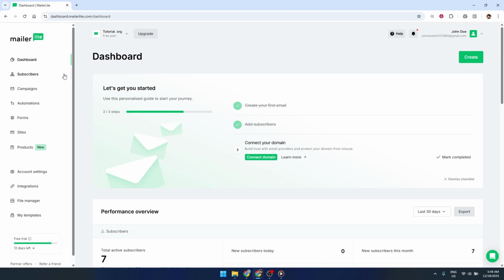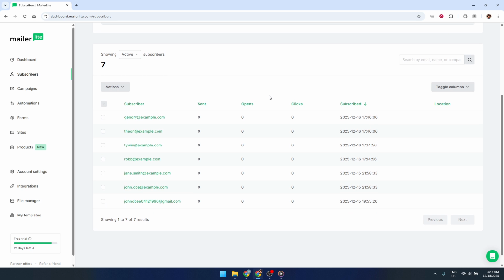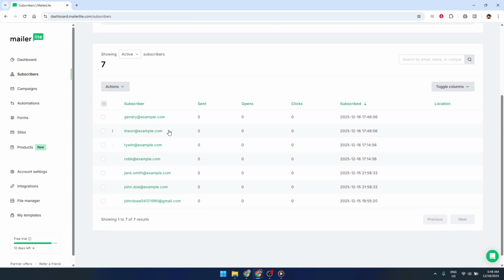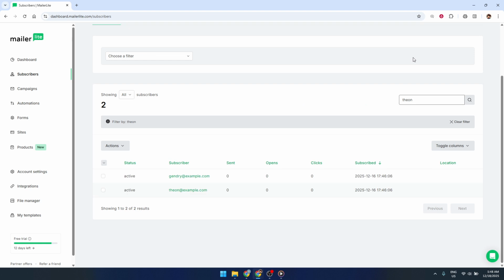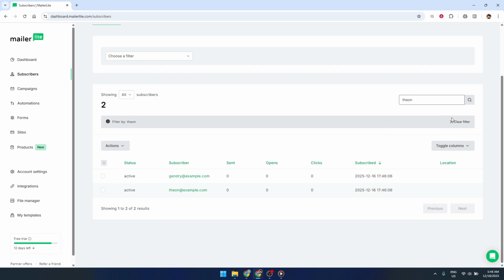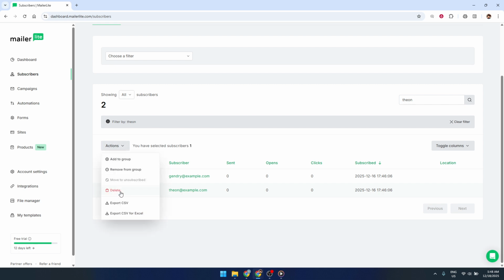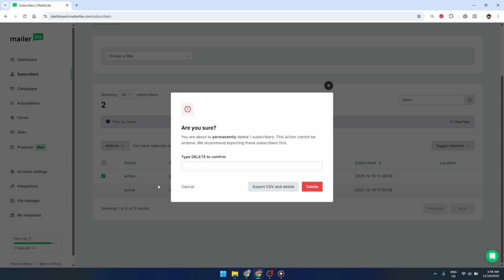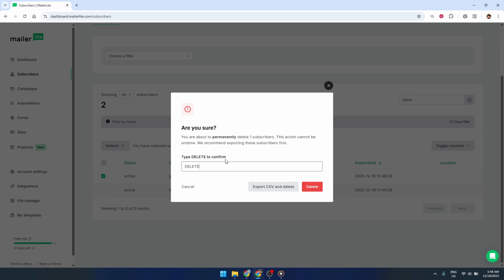How To Delete Contact From Mailerlite Subscriber List [2026 Guide]